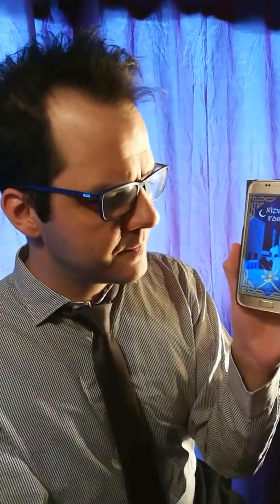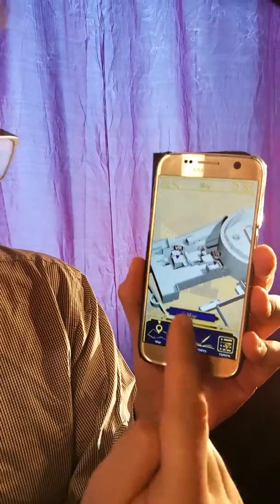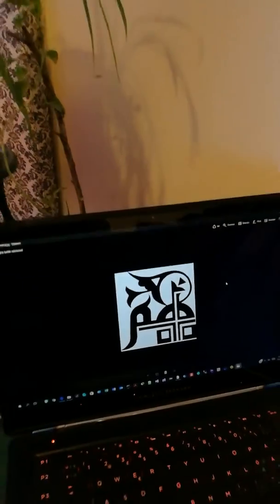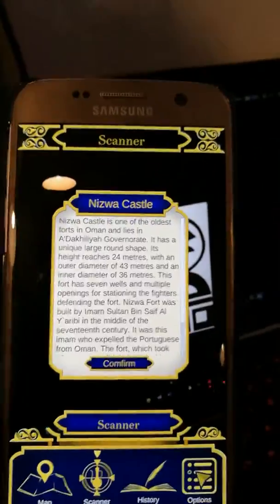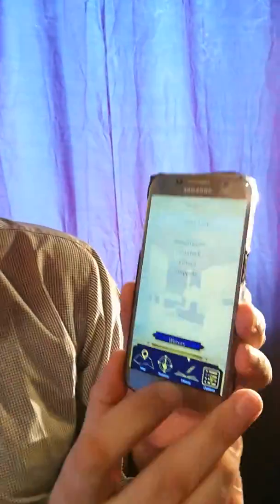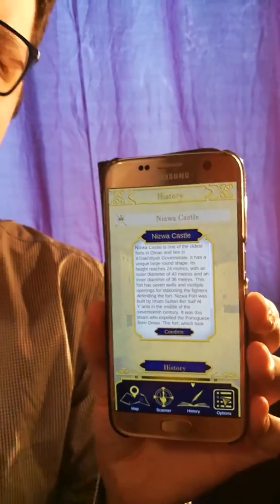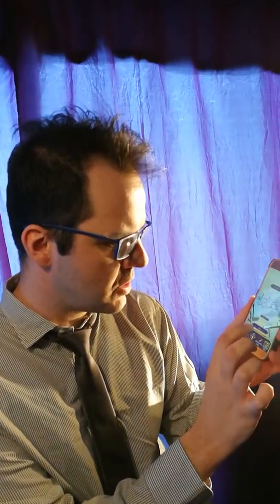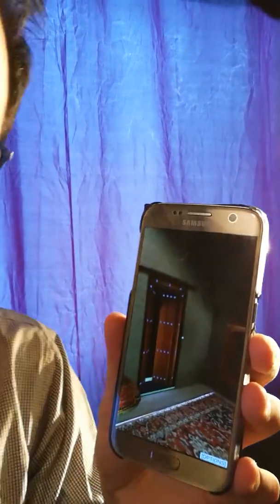pitching Nizwa Castle